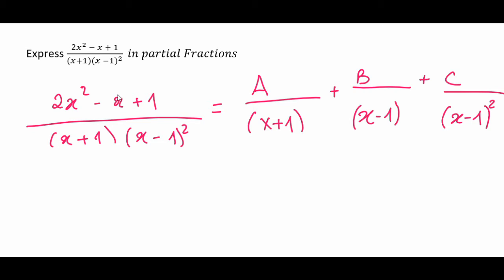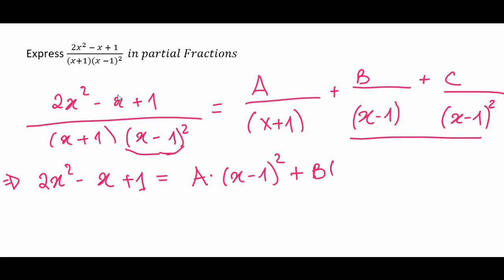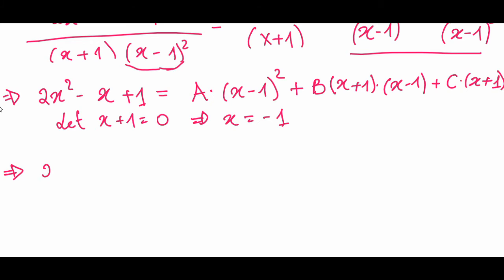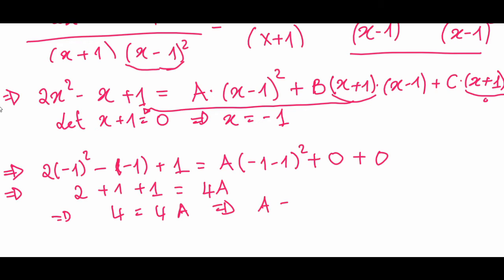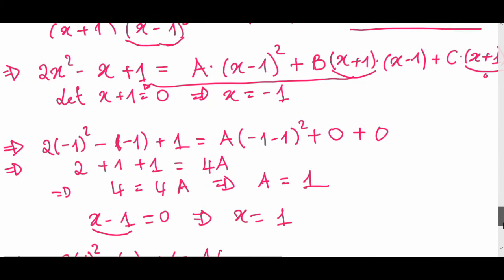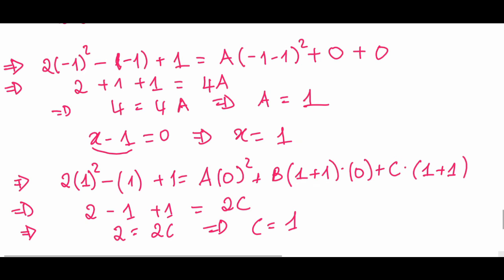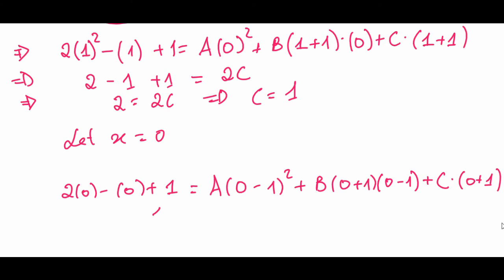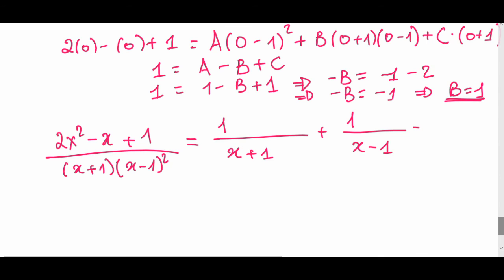Partial Fractions of Proper fractions with repeated linear Factor 2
Hello Friends,
To day we are going to learn how to calculate the partial Fractions of a proper Fraction. . With this video you will learn all what you need to know to calculate the Partial Fractions of a Proper Fraction with  repeated linear Factors.